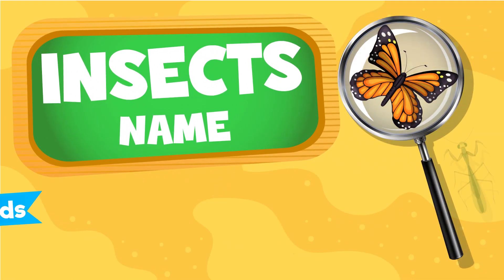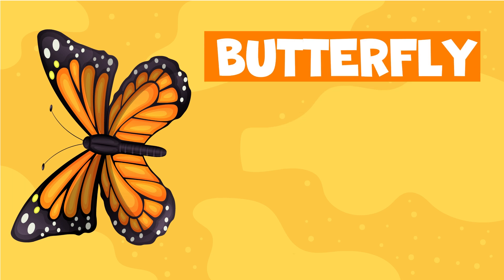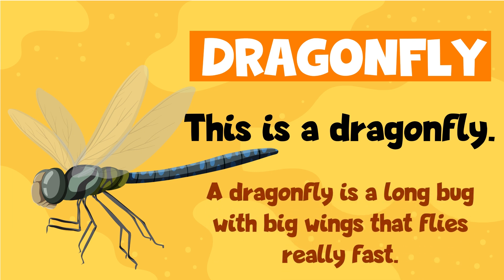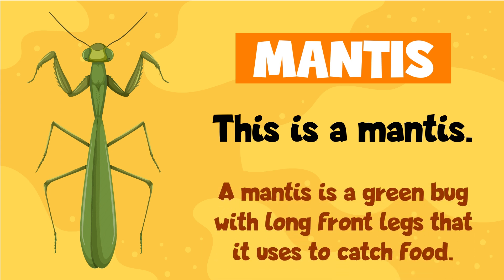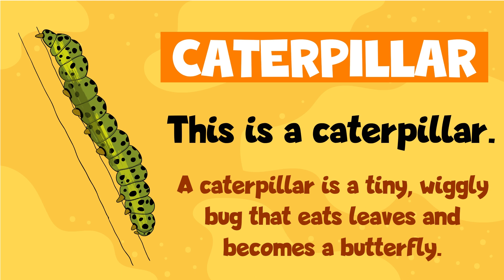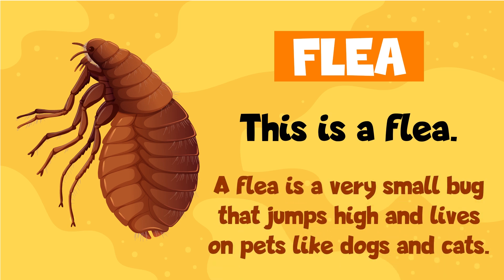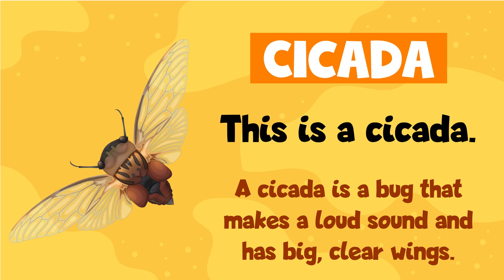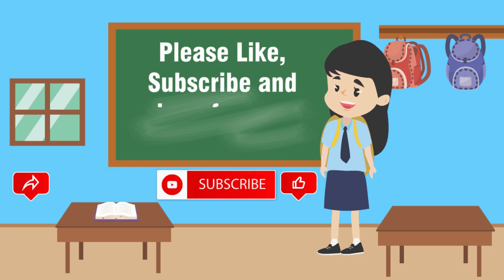20 Insects Names for kids | Insect Names for kids | Learn Bug Names | Insects for Preschoolers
Let's learn the names of different insects! This video is perfect for kids who want to discover and identify bugs in a fun way. Watch and learn with us!

In This Video:
20 Easy Insect Names for kids
Bright and colorful pictures of Insects
Fun learning for kids
Insect Vocabulary
Learn Insect Names for Kids

Related Search Quires :  Insects and Bugs Name
Insects Name
Bug Names
insect names for kids
insect names list
Learn Bug Names
bug names for kids
20 insects names for kids
Insect Names for Toddlers
Insects for Preschoolers
insect name for class 1
5 insect names
different insect names
insects names for kindergarten
insect name for lkg
insect names for ukg